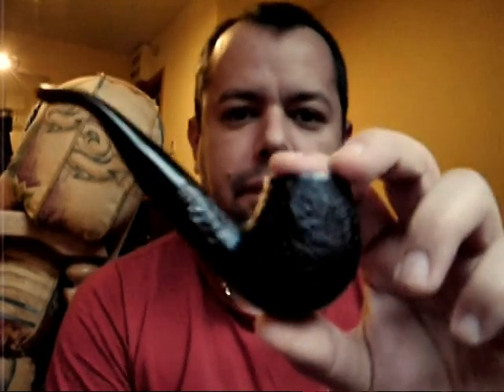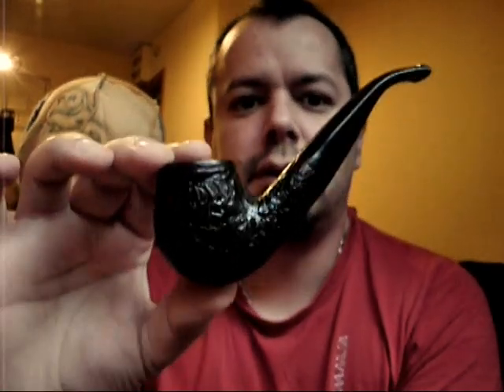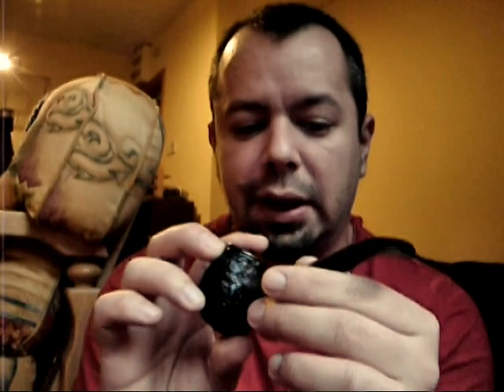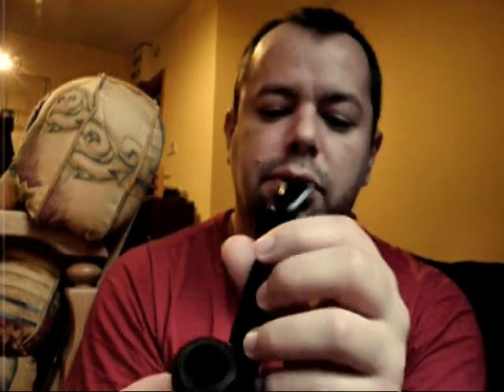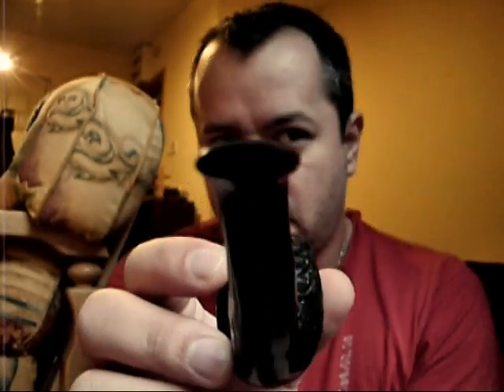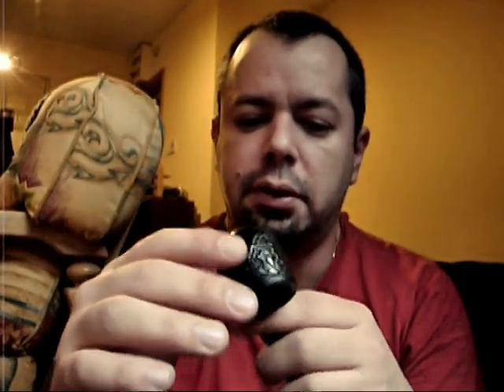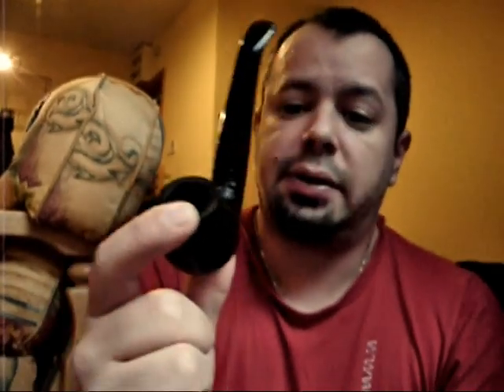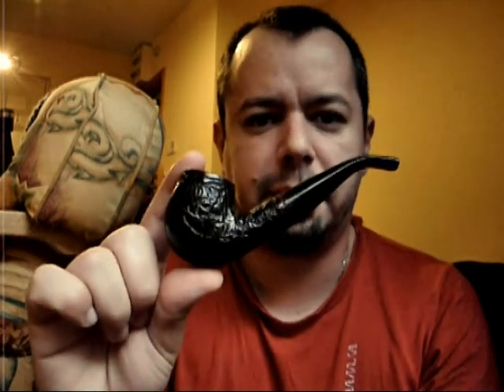My pipe collection: Pipex C3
Presentation of my Pipex C3 tobacco pipe